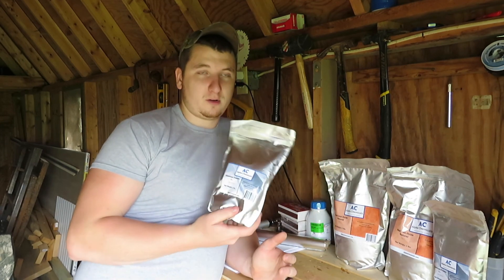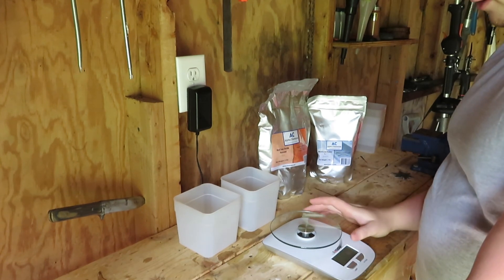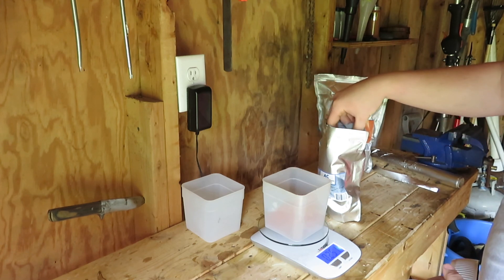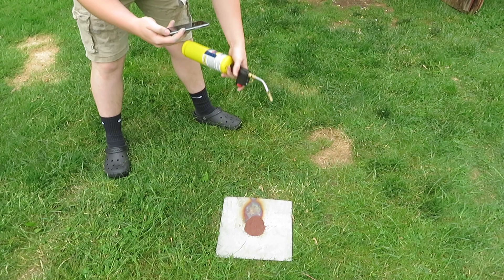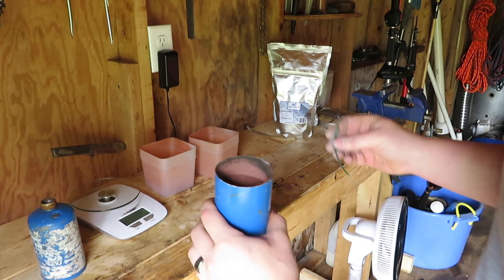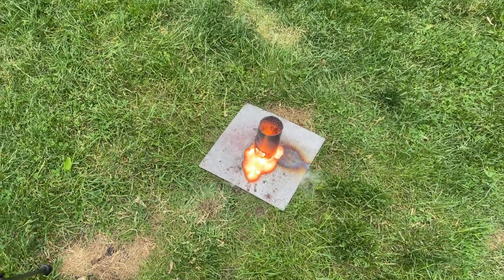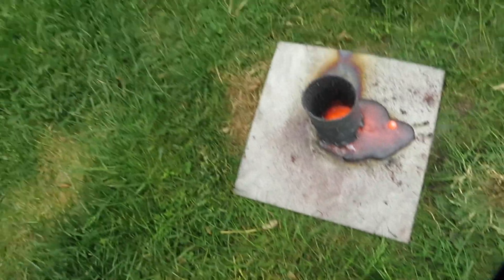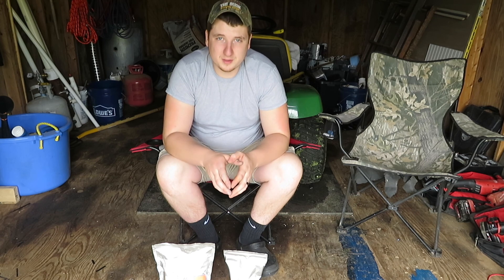HOW TO MAKE THERMITE AT HOME!!!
LETS MAKE SOME THERMITE!

Remember I Love You!

💰💵💰CLICK THE LINK AND GET A FREE $5💰💵💰